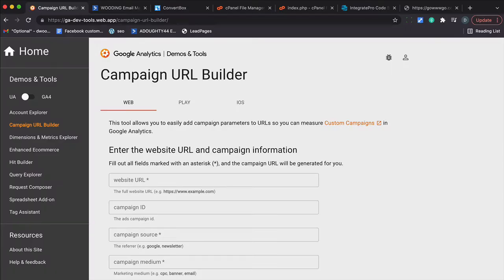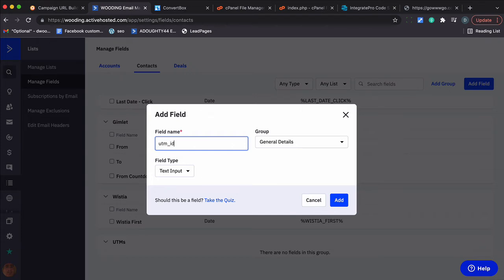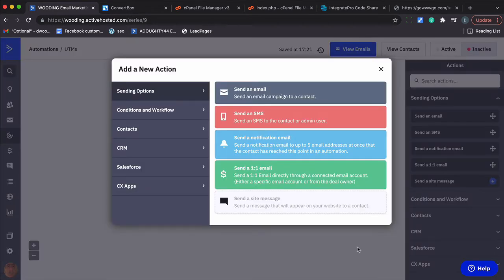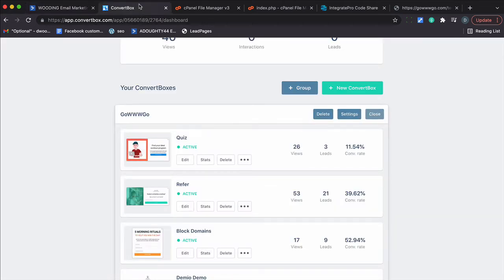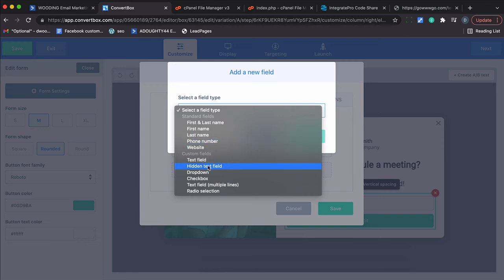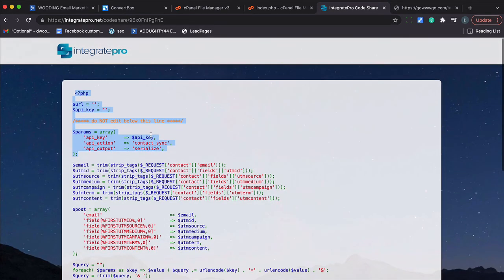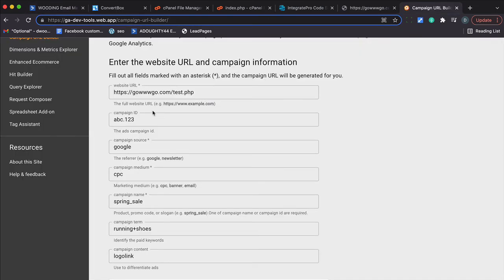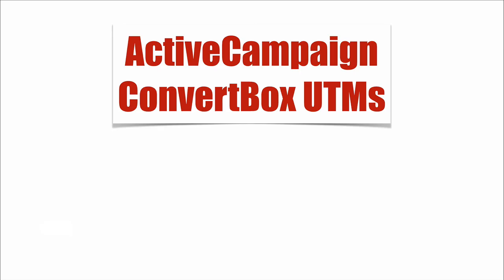UTM Parameters From ConvertBox To ActiveCampaign Easily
With the help of a custom script on your web server, you can map the UTM parameters collected by ConvertBox to your ActiveCampaign account easily.

0:00 UTMs
1:12 ActiveCampaign
4:38 ConvertBox
7:03 Custom script
8:23 Test